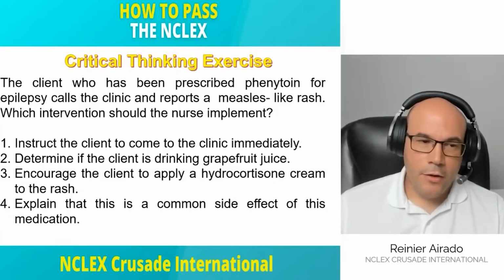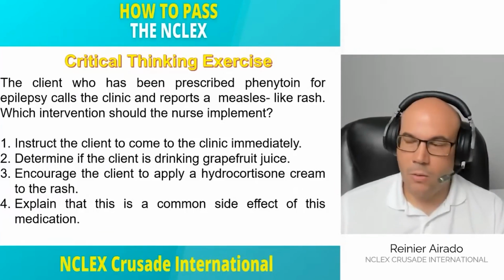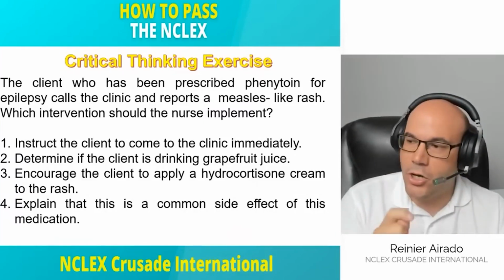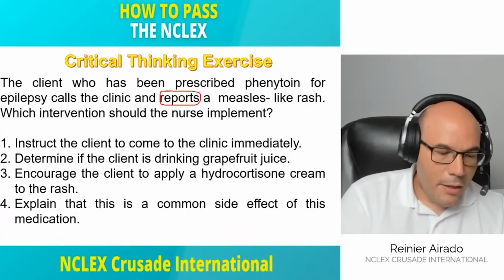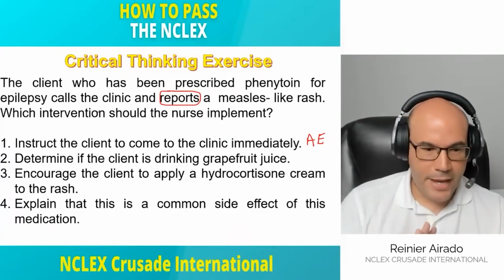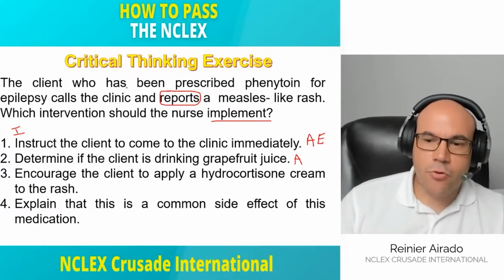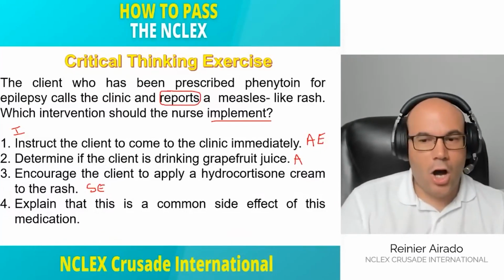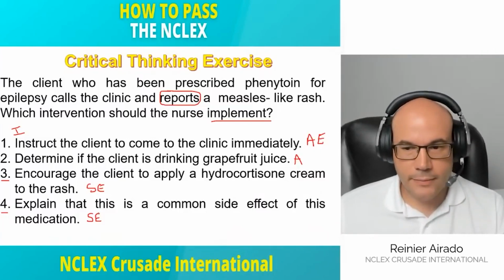NCLEX Pharmacology Practice Question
NCLEX Nursing NextGenNCLEX FastTrack CriticalThinking @NCLEXCrusadeInternational In this video you will learn how to select the correct answer in pharmacology questions.